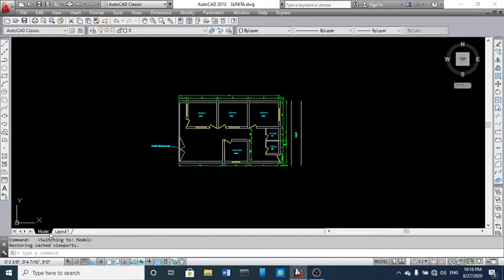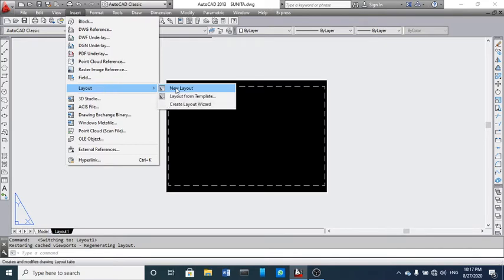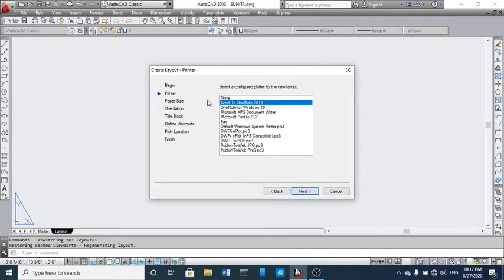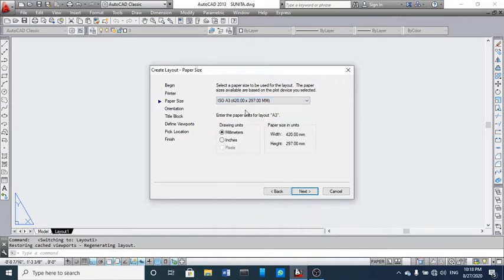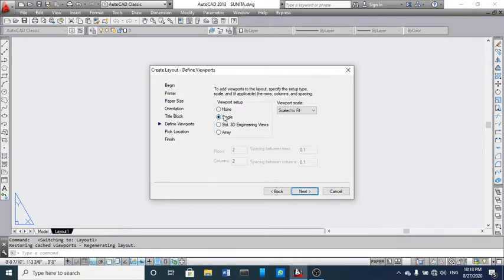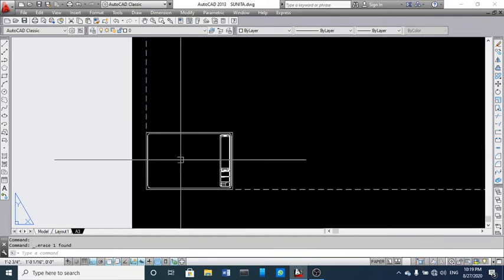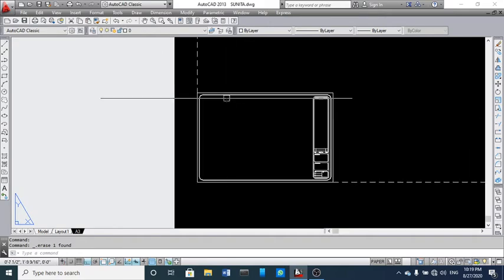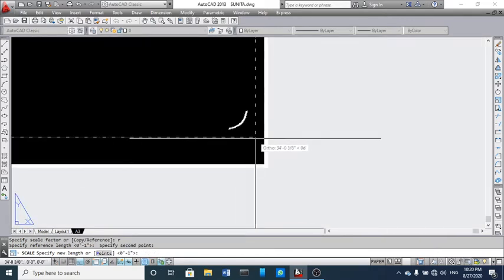Layout Page Setup in Auto Cad